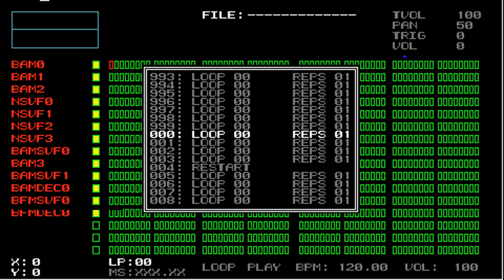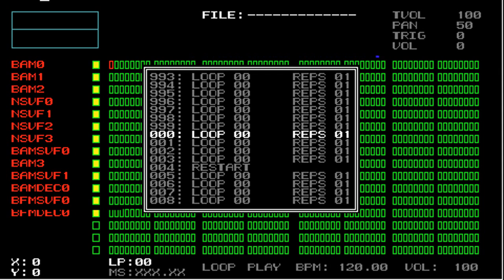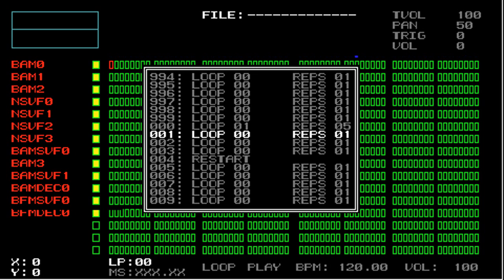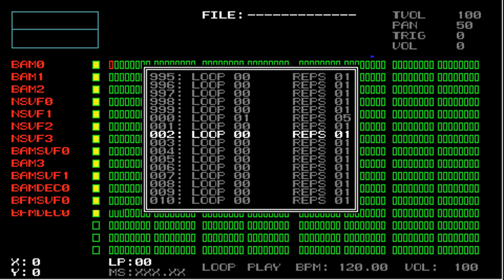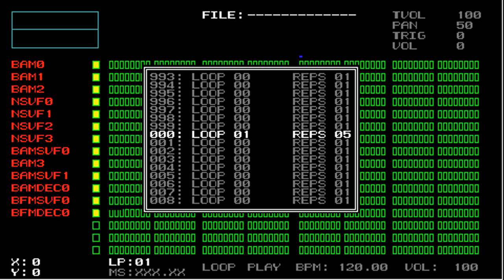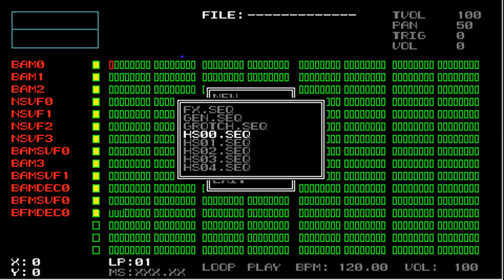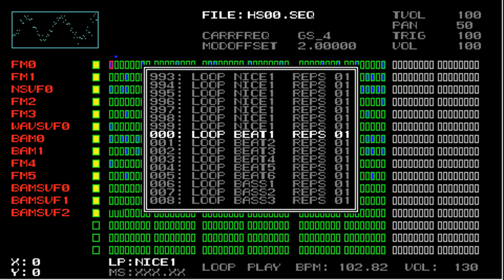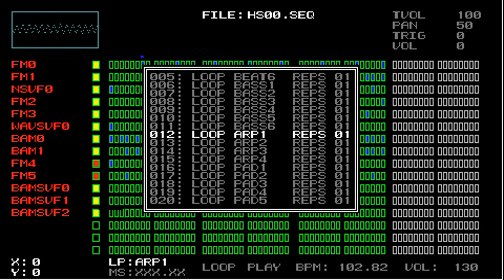PSPSeq 3.01 tutorial part 14 - SONG menu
this is part 14 of the PSPSeq tutorials. in here you'll find out how to use the SONG menu to sequence a series of loops to make an entire song.